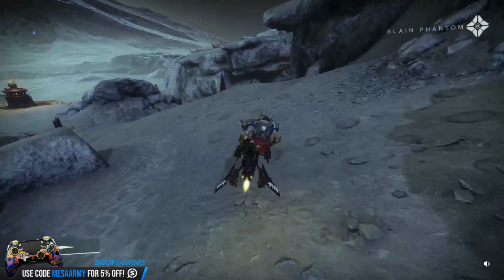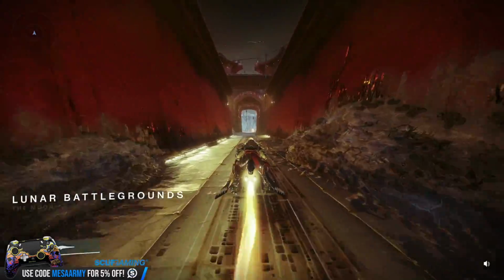Destiny 2 Shadowkeep. SECRET RAID AREA FOUND! Atheon?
✅Join my PS4 Destiny FaceBook Group!

Destiny 2 Shadowkeep. SECRET RAID AREA FOUND! Nightmare Atheon?

🔴 D2 Shadowkeep: CONTENT OVERLOAD! Invasion Zones, Lunar Secrets, Easy 20+ Power on launch & More! @YouTube
🔴Destiny 2 Shadowkeep. MIND BLOWING LUNAR SECRET! Exclusive Gameplay!!! via @YouTube
🔴The New Mesa Sean SCUF Vantage & Impact Controllers! How I Use Them With Destiny 2 & Other Games!

Music with permission:
CDK-Once Again

Music with permission:
CDK-Once Again